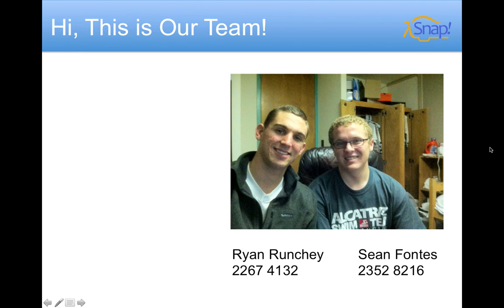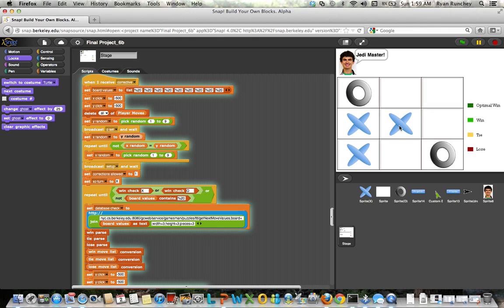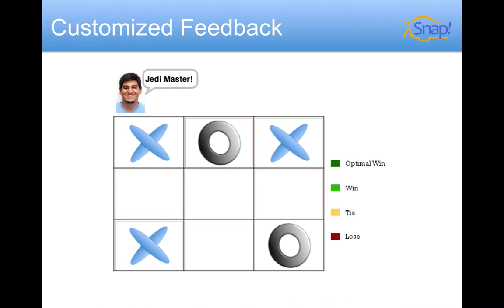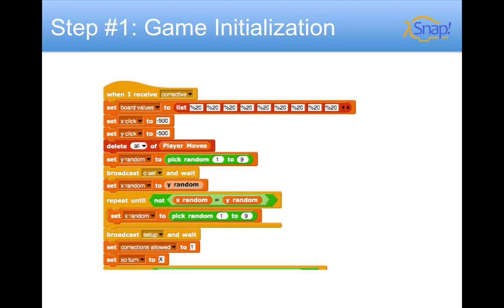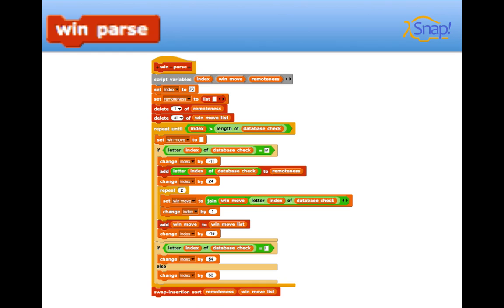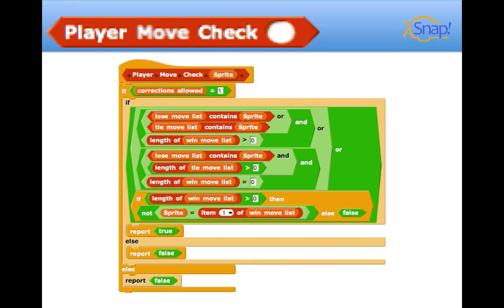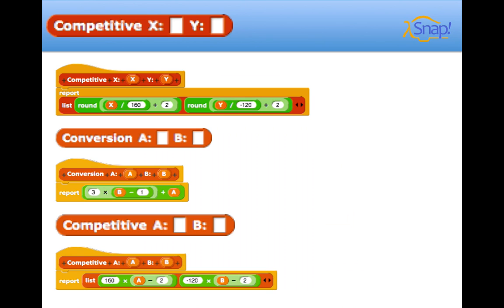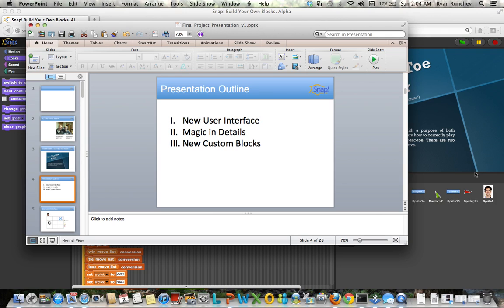Final Project: Tic-Tac-Toe Tutor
Watch This for Final Project Evaluation!